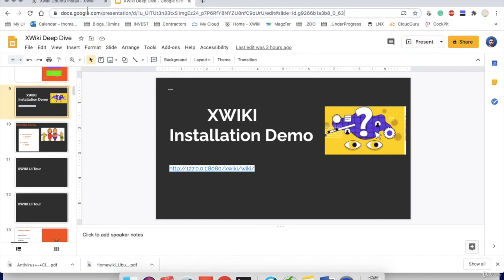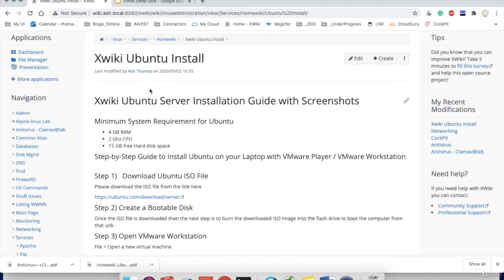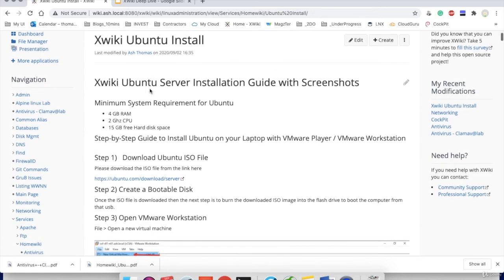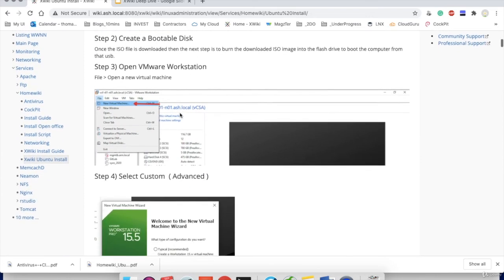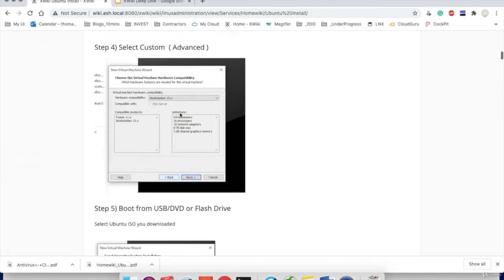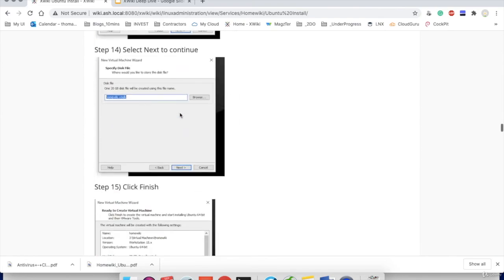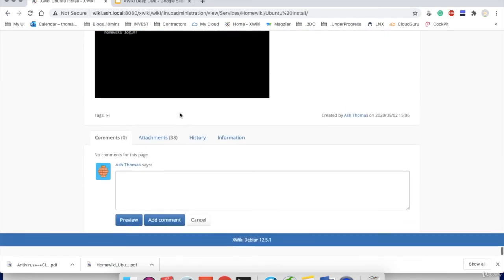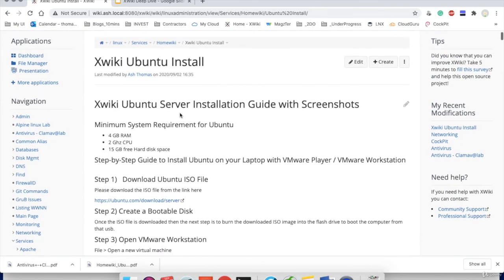Part 13 - Xwiki Automated Install-1